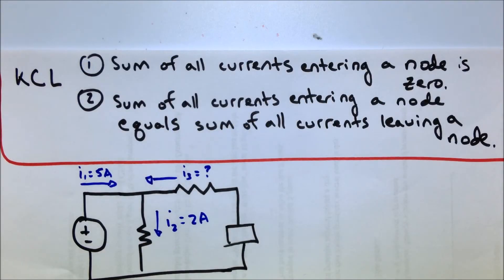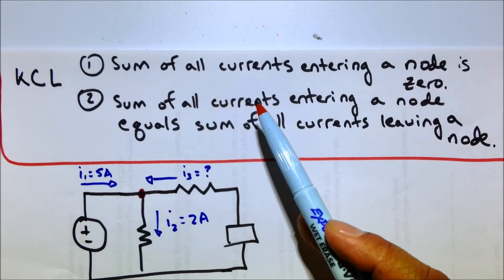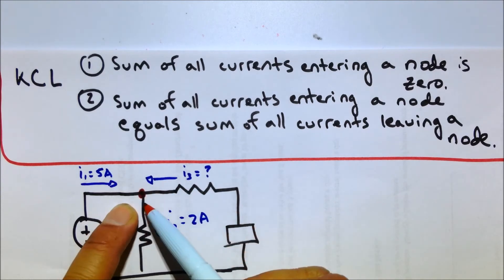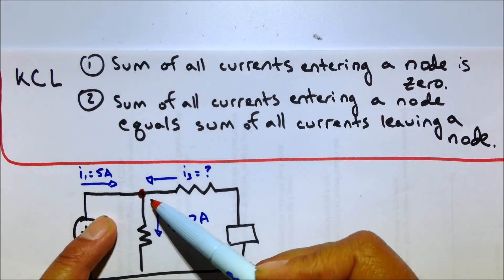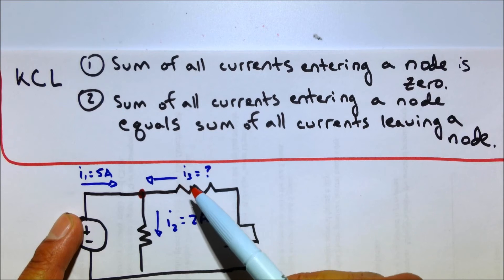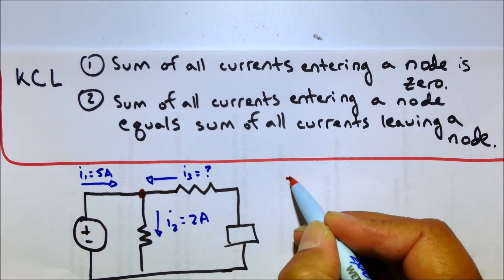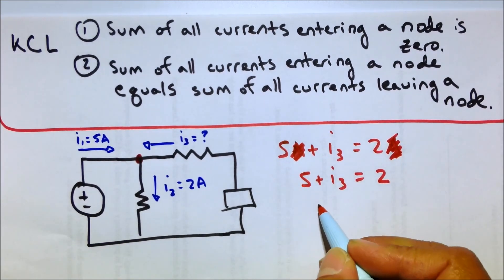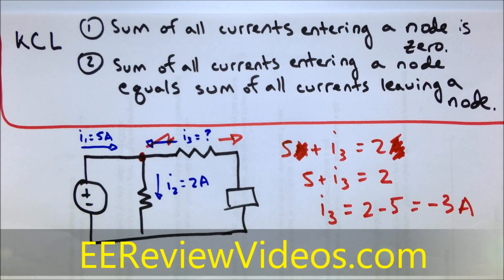KCL (Kirchhoff's Current Law) Practice Problem for Circuit Analysis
For success solving basic KCL (Kirchhoff's Current Law) circuit analysis practice problems, you can checkout the book I'm using for reference, Electricity Demystified

In this video I explain what KCL (Kirchhoff's Current Law) is and walk through a quick and simple practice problem using KCL to solve for an unknown current within a circuit. Kirchhoff's Current Law (KCL) simply says that the sum of the currents going into a node equal the sum of the currents leaving a node.

My goal is to help my students flourish in all aspects of their lives. Here are some recommended tools to help you find success.

+ Basic Circuit Analysis

**Success in School**
+ How to Win at College
+ Get Better Grades by Studying Smarter!
+ How to be a Straight A Student

+ Innovation & Creative Thinker (skill employers love)
+ Developing a Mindset for a Fulfilled Life

The videos I post on YouTube are primarily for my own college students, so I usually do not have time to respond to YouTube comments. Sorry.